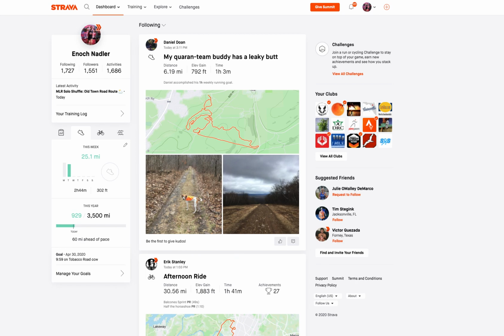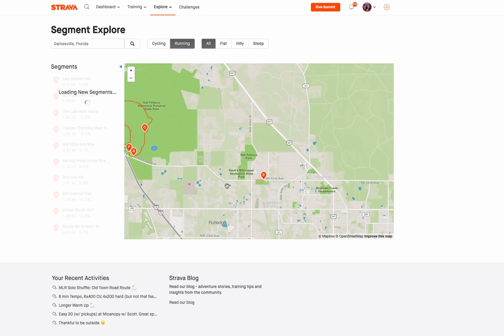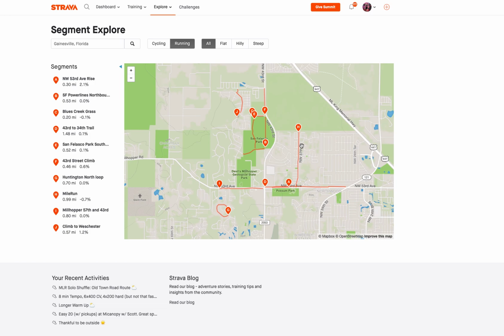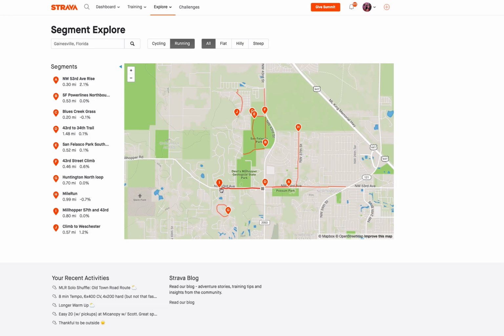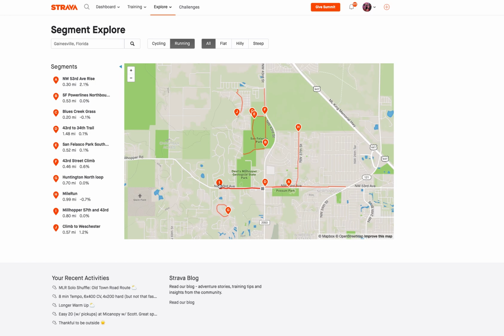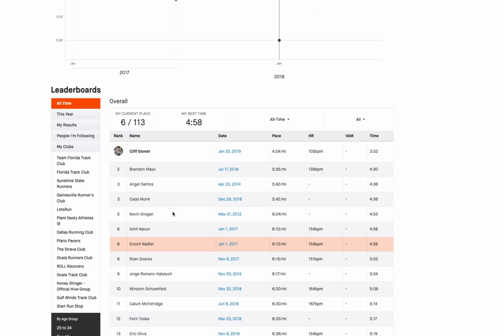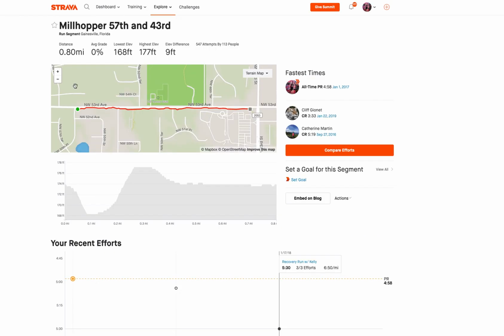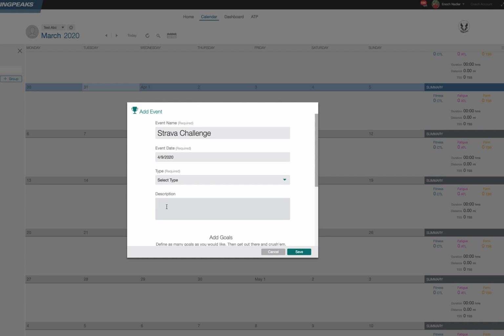Team FTC Strava Segment Challenge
This video explains how to search for Strava Segments